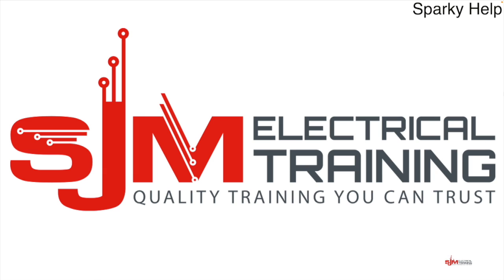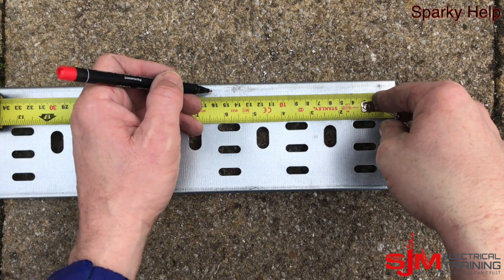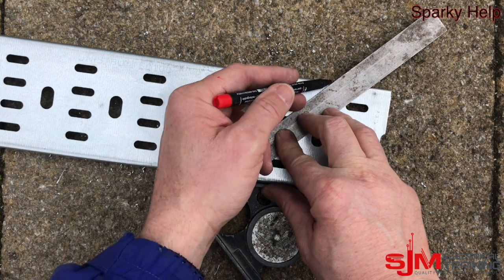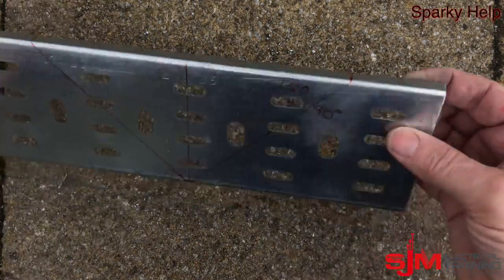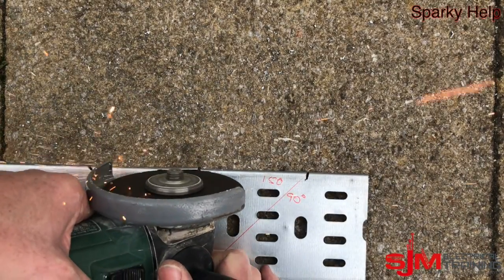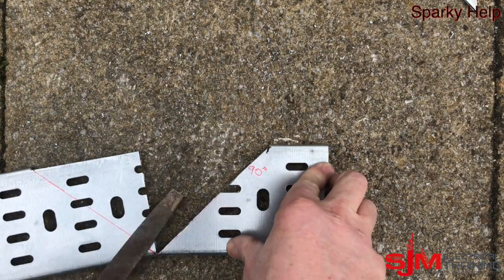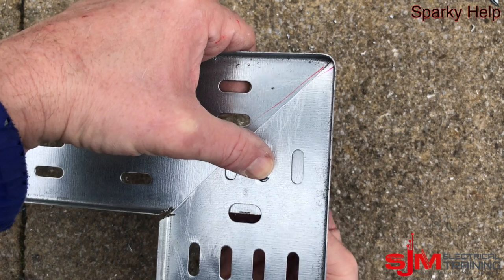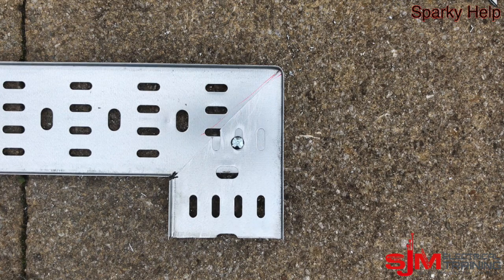Make a 90 Bend in Electrical Cable Tray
The Easy Guide to... How to make a 90 electrical cable tray bend to measurement of your choice.  Great if you are new or just forgot how to do it, this easy to follow guide makes it so simple.